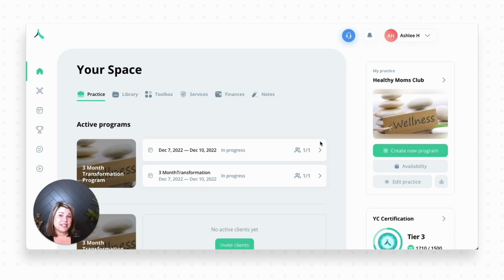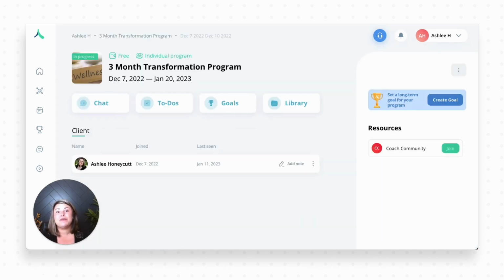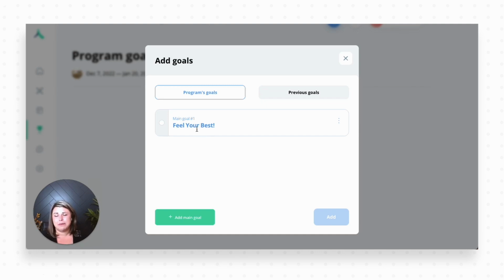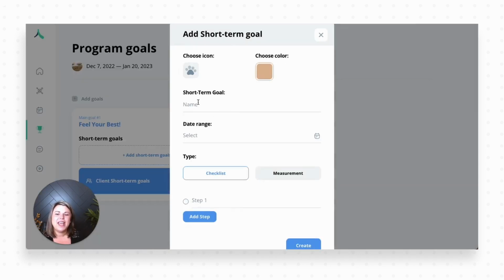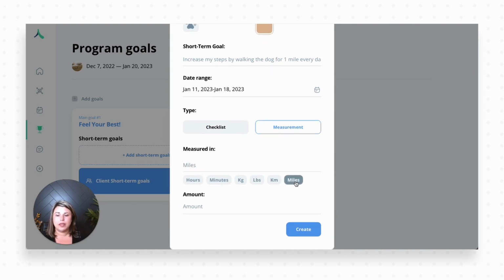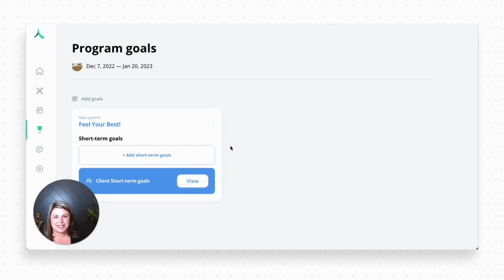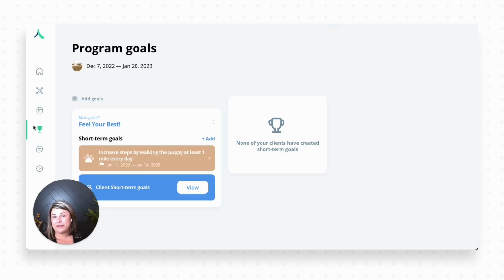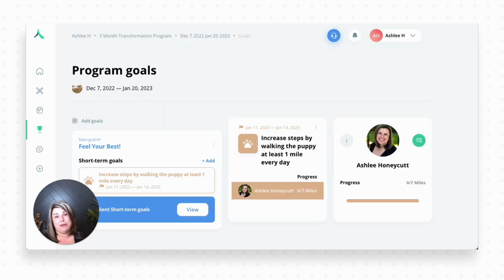YourCoach Tutorials - Setting Up Goals